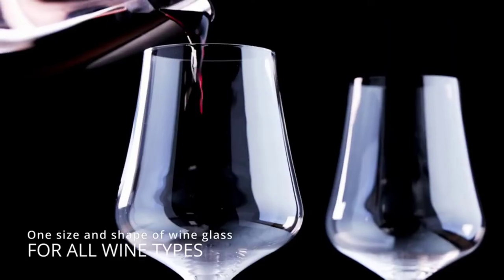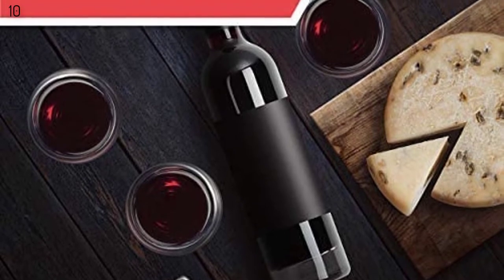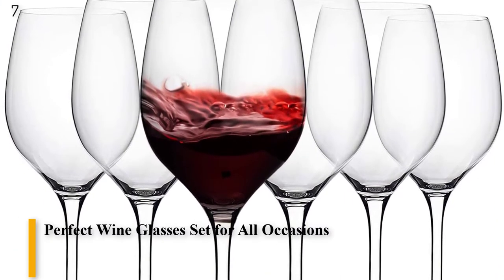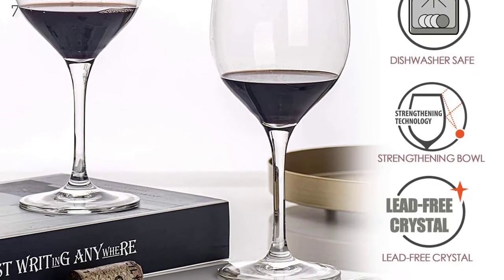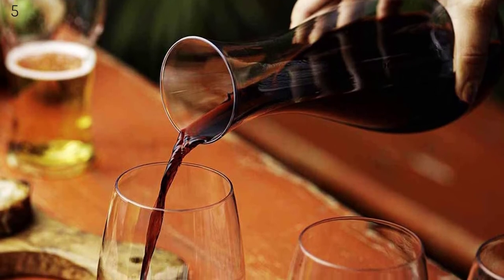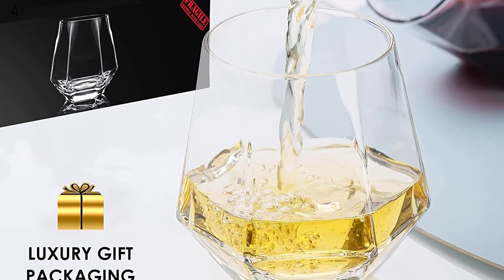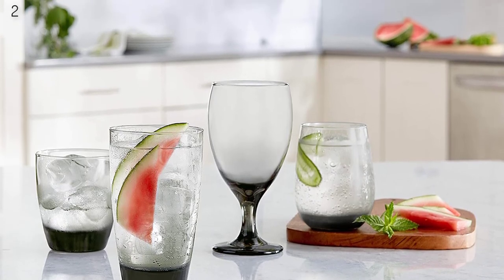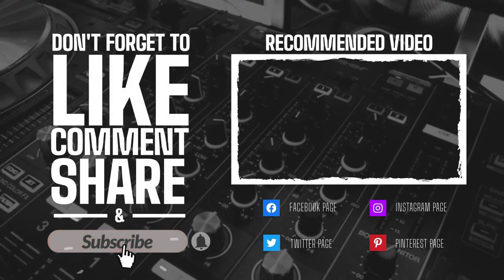Top 10 Best Wine Glass Set of 6 in 2022.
We tested 10 universal wine glasses to see which ones perform best with red, white, and sparkling wines.
References to the goods:
1)► JoyJolt HUE Stemless Wine Glass Set
2)► Libbey Classic Smoke Goblet Beverage Glasses, Set of 6
3)► KROSNO Red Wine Glasses | Set of 6
4)► Wine Glasses Set of 6-Stemless Wine Glass
5)► Modvera 20oz Red & White Stemless Wine Glass Set of 6
6)► Chouggo Wine Glasses Set of 6
7)► FAWLES Crystal Red Wine Glasses Set of 6
8)► Aspen & Birch - Modern Wine Glasses Set of 6
9)► Gabriel-Glas - Set of 6 - Austrian Crystal Wine Glass
10)► Chef's Star Elegant Glass Stemless Wine Glasses
Drinking and collecting wine is remarkably rewarding.
If you’re new to the discipline, you’ll soon discover you can get away with surprisingly little equipment.
To get started, you’ll need an effective corkscrew or electric bottle opener. Both work equally well, so opt with what works best for you.
For red wine lovers, you’ll need to allow your wine to breathe. You can achieve this by pouring it into a wine decanter and waiting a while, or by using a wine aerator for near-instant results. Decanters are traditional, tried, and true, but for anyone always crunched for time, there’s no substitute for the best wine aerator.
However you achieve aeration, introducing oxygen to your red wine enhances the flavor, aroma, and bouquet, while at the same time softening the tannins. In plain English, it makes the wine more drinkable.